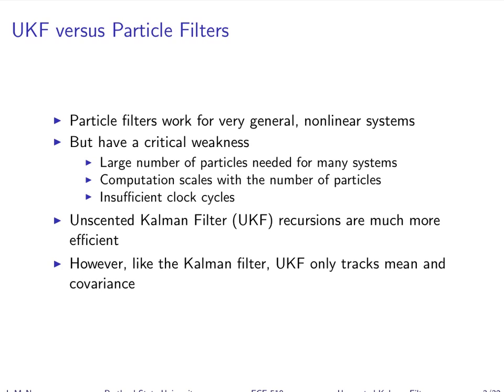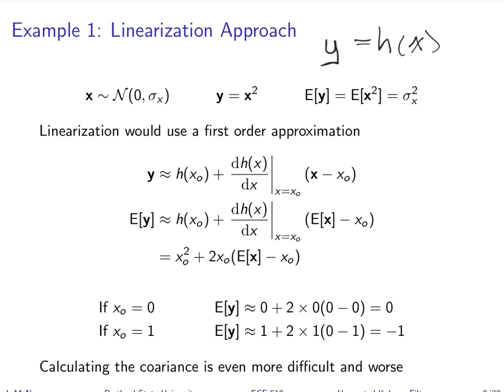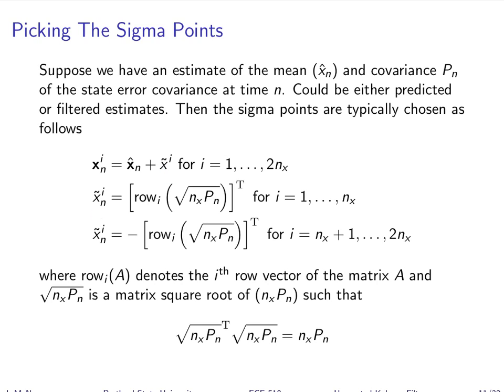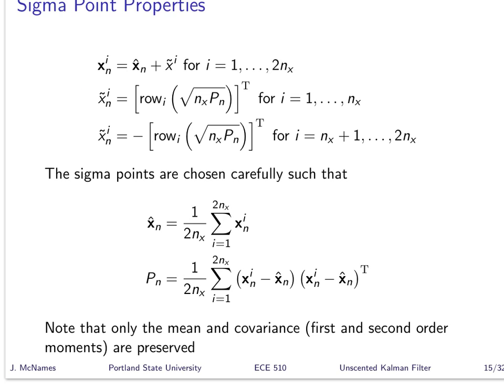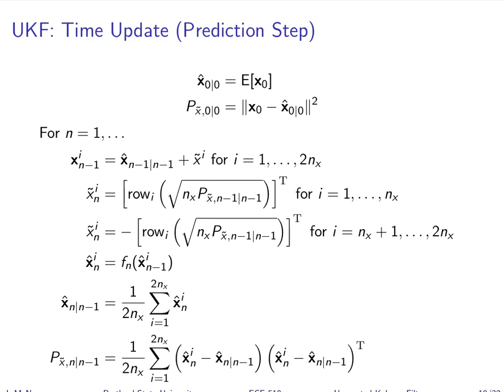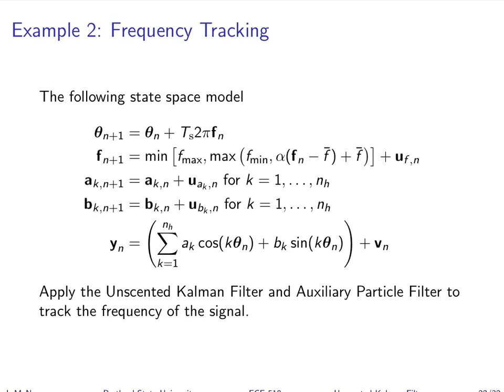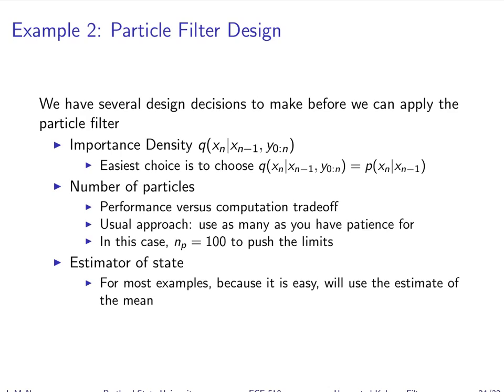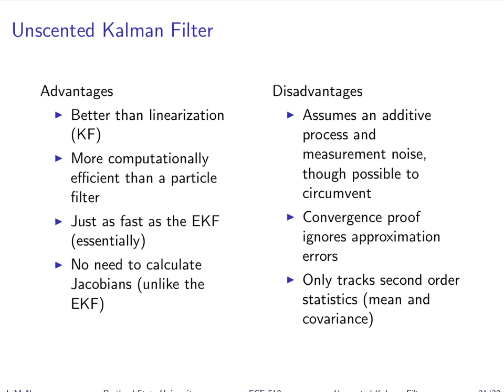SST T20 Unscented Kalman Filter - Part 1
Lecture on the Unscented Kalman Filter.